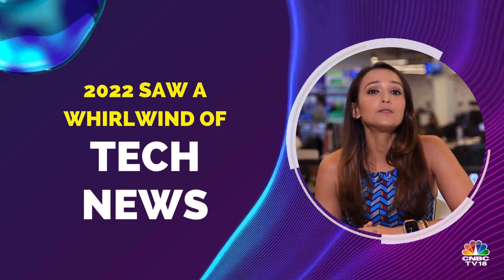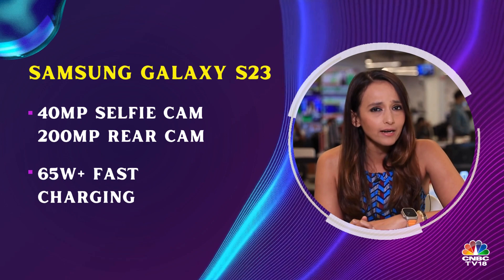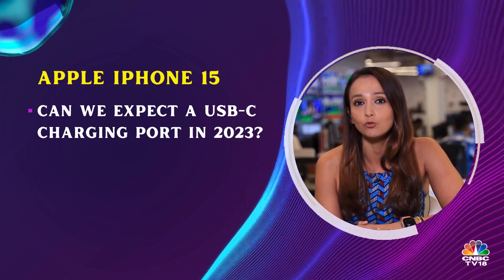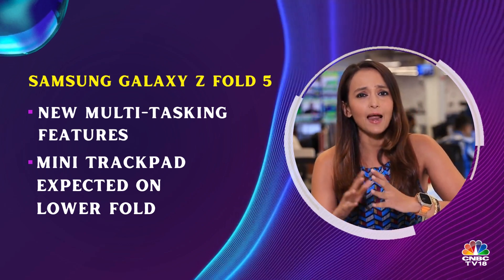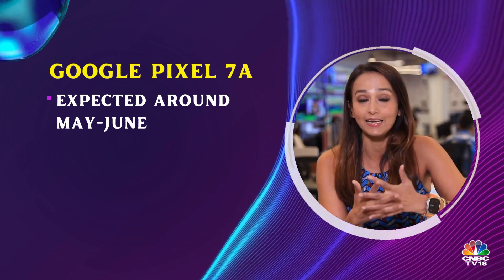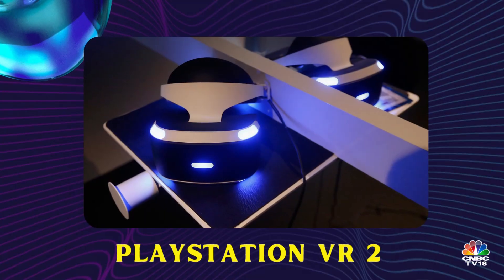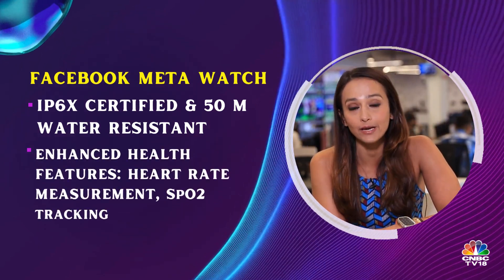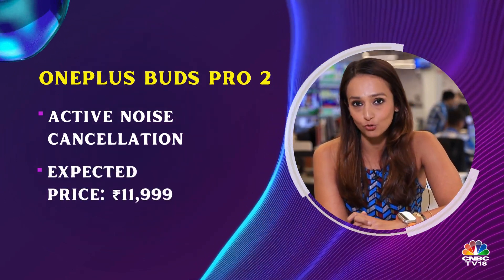Top Gadgets to Look Out For In 2023 | Take A Look | Digital | CNBC-TV18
After a whirlwind of SciTech news in 2022, what gadgets have been lined up for 2023? Shibani Gharat takes a peek at what the next year has in store